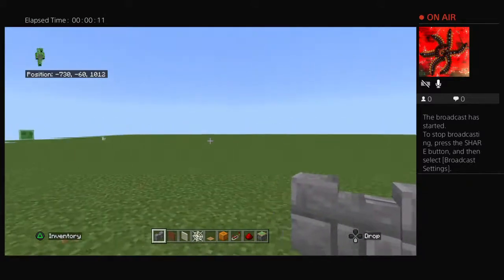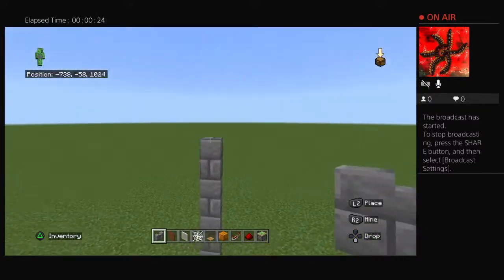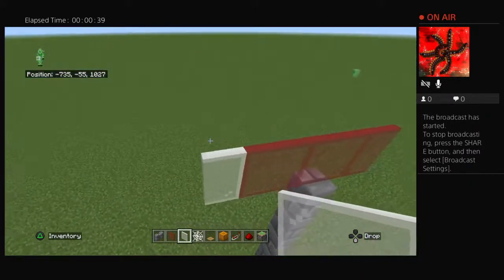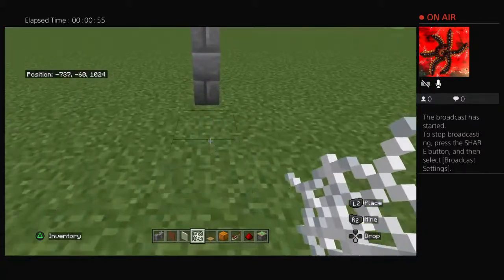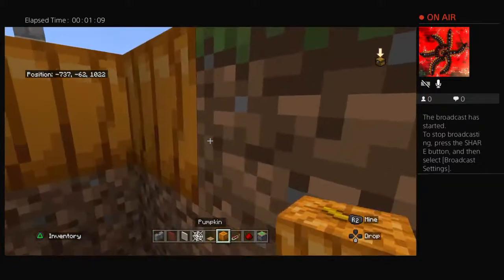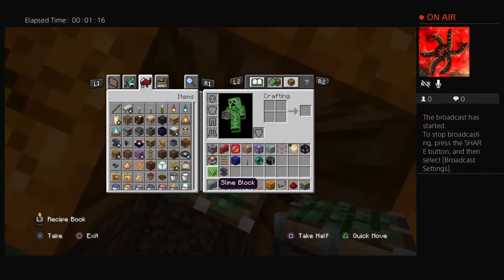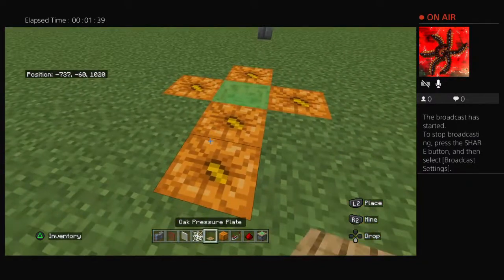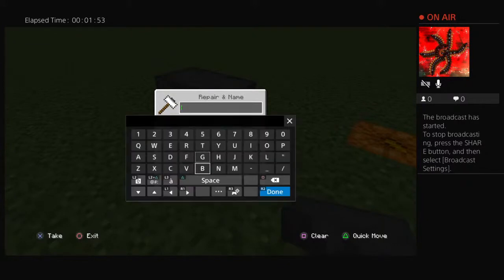How to build a basketball hoop and launcher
My name's Elijah and I'm 11 years old. I like to play video games, play with beyblades, and make youtube videos. I hope you enjoy my channel!